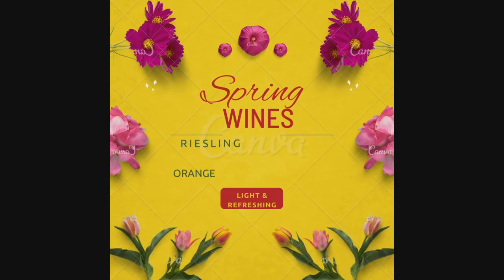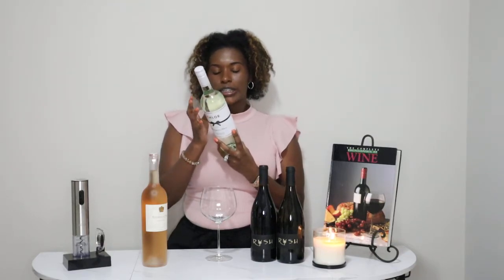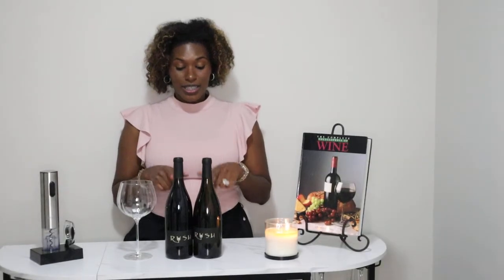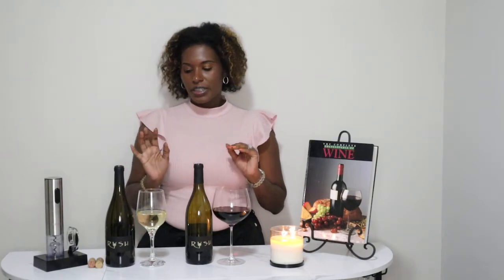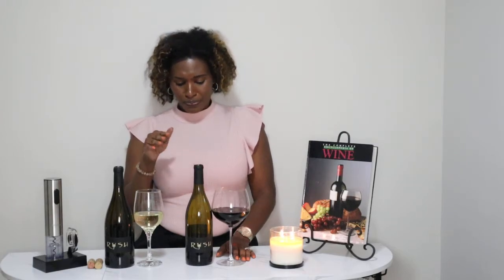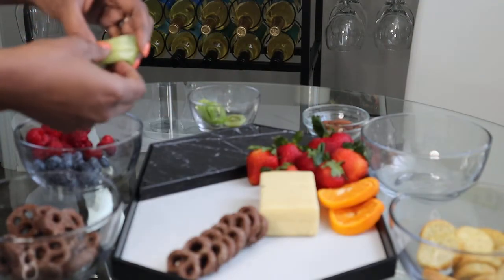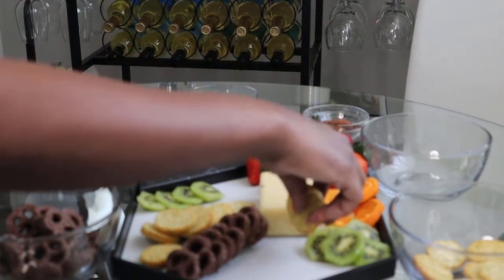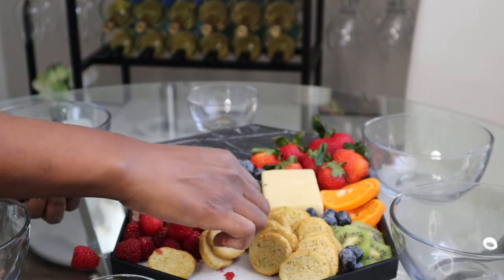Spring Wines 2022| Charcuterie Board| Rush Wines| Amanda Amour wine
In today's video I share with you 3 of my favorite wines that are perfect for this time of the year. I also share a mini charcuterie board that is great paired with the wines I show.